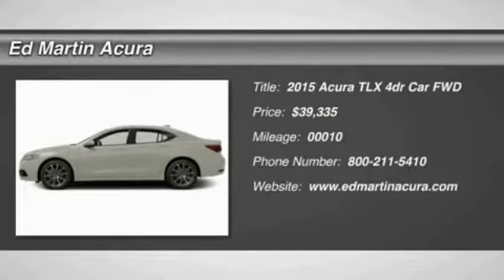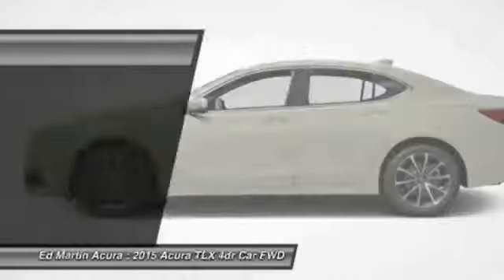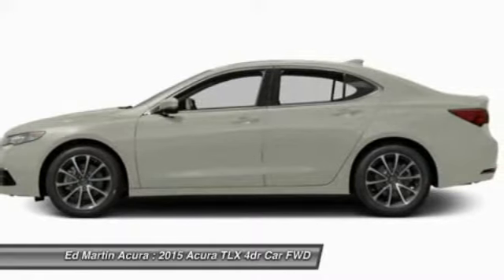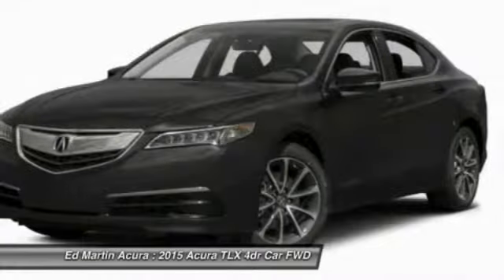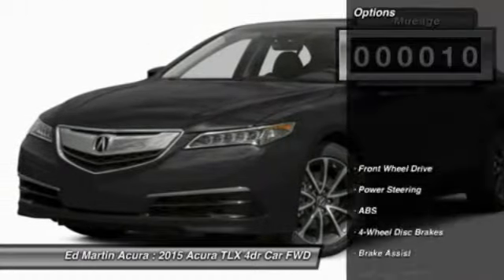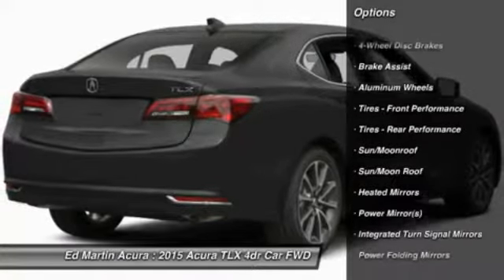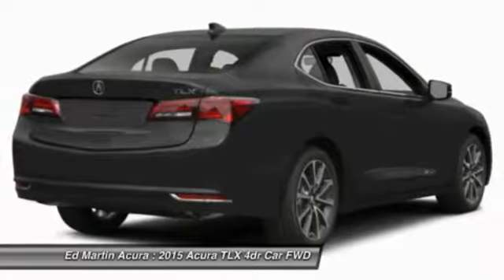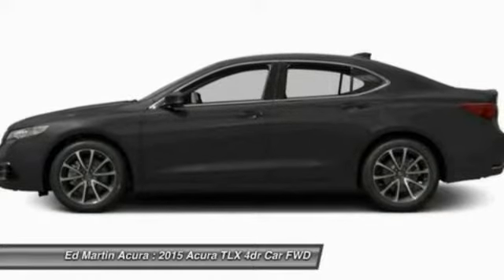2015 ACURA TLX Indianapolis, IN 3T16015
2015 ACURA TLX Indianapolis, IN
Stock# 3T16015

Ed Martin Acura
3800 E 96Th St

Introducing the all new 2015 Acura TLX. The TLX has been shaped and trimmed to reduce drag, lift, turbulence, and rolling resistance. Weight has been reduced by using lighter tougher metals such as aluminum and ultra high strength steel. The 8-Speed 2.4L engine with 206hp with 182 lb-ft of torque has a Dual Clutch Transmission making upshifts and downshifts swift and seamless. Also available is a 9-Speed 3.5L V6 with 290hp and 267 lb-ft of torque featuring Variable Cylinder Management which lets the engine transition to three cylinders at cruising speeds enhancing fuel efficiency. Standard Precision All-Wheel Steer delivers unprecedented handling and is the first system that enables the rear wheels to adjust toe angles independently. Super Handling All-Wheel Drive is also available to direct engine power to match weight distribution. 10 stunning Jewel Eye LED headlights appear like gems in a jeweler's case and light up the night. The beauty continues inside with lit analog gauges and the On Demand Multi-Use Display touchscreen which controls audio and climate functions. The Audio System with a 15GB HDD media storage and 7 speakers allows functionality with multiple sources including USB, CD, Sirius XM, and Pandora. Also available is a 10 speaker premium system by ELS Studio. The Acura Navigation System uses hard drive data for ultra-fast response on the 8-inch screen and can display menus, maps and directions along with additional features such as Zagat restaurant reviews and real-time traffic. Acoustic noise-dampening foam introduced into the unibody provides vault-like silence. Available safety features include lane keeping assist, adaptive cruise control, blind spot warnings, and parking sensors.

Front Wheel Drive, Power Steering, ABS, 4-Wheel Disc Brakes, Brake Assist, Aluminum Wheels, Tires - Front Performance.